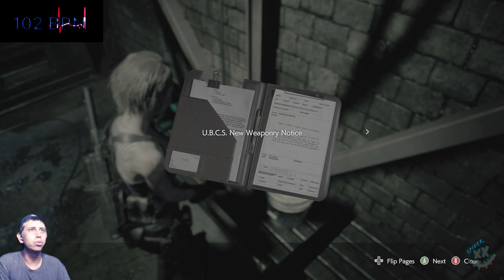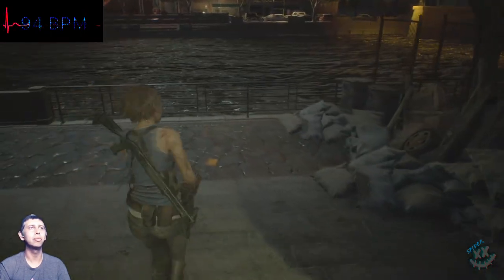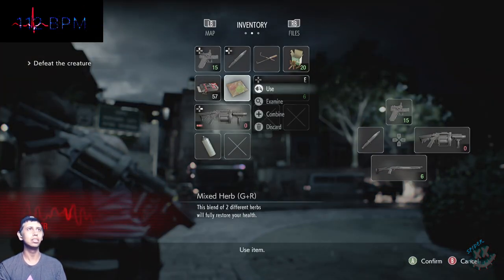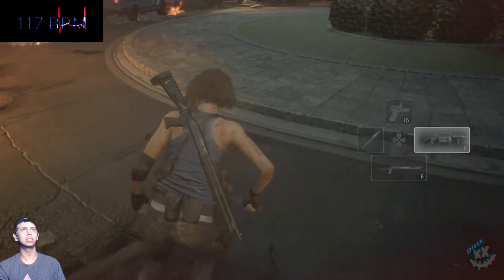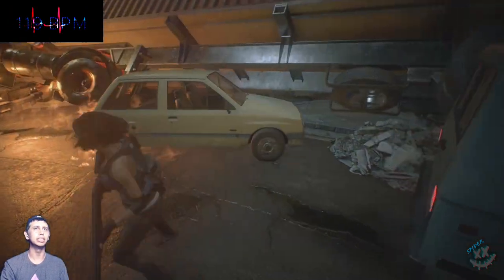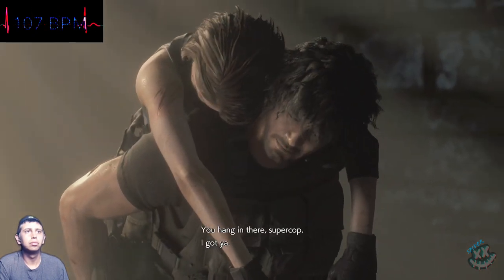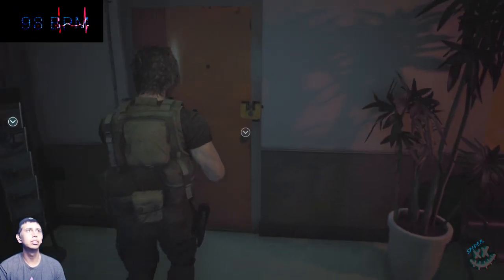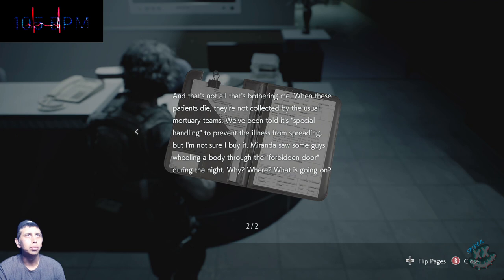Heartbeat Monitor x Resident Evil 3 Part 5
Part 5 of Resident Evil 3 on PC
Gameplay while wearing a heartbeat monitor!
Put on your headphones to watch & follow along while I play RE3 for the first time
In real time heart monitor keeps track of my heart beat!
Uploads will be done every 1-2 days,